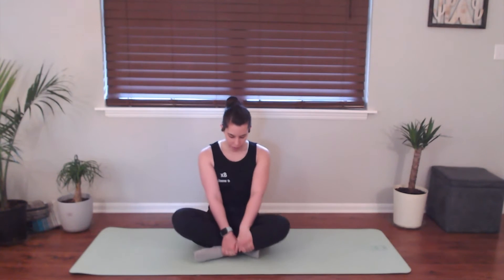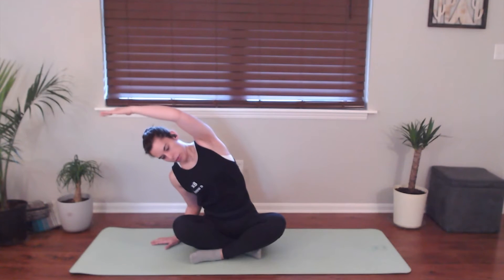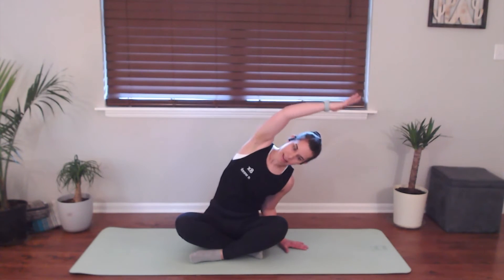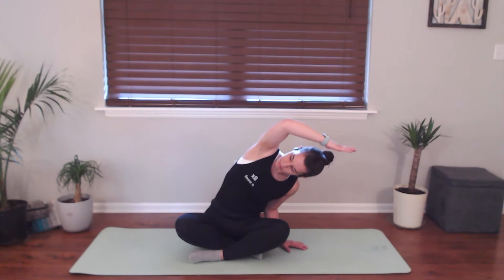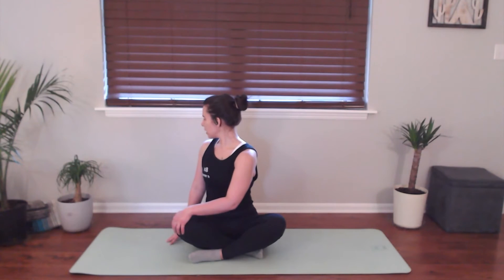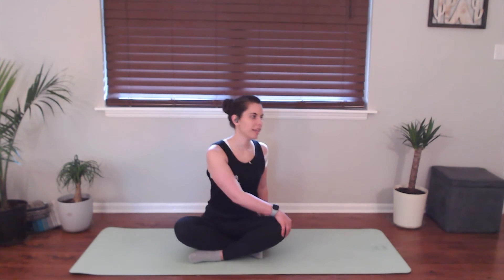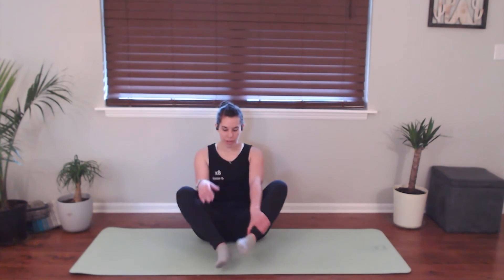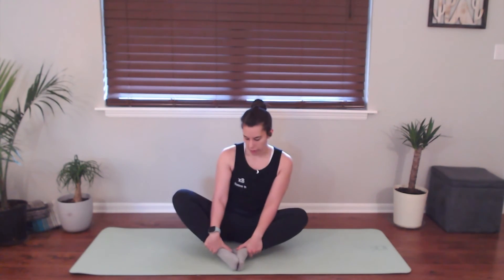5 Minute Stretch: Basic Moves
5 minute stretch routine- brief, basic stretches to get you moving. Focus on the back and hips with these gentle moves.

Do this when you're short on time, or stack with my other 5 minute videos for a personalized flexibility training!

As always, breathe deep and move in your own range, taking modifications if you feel any discomfort.

Love my tank?